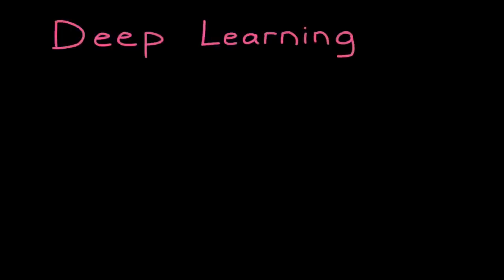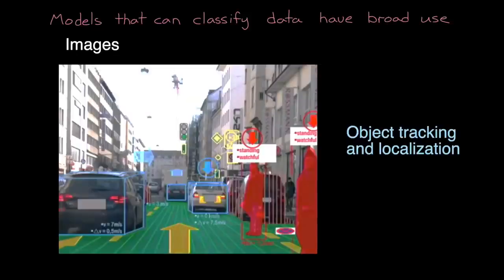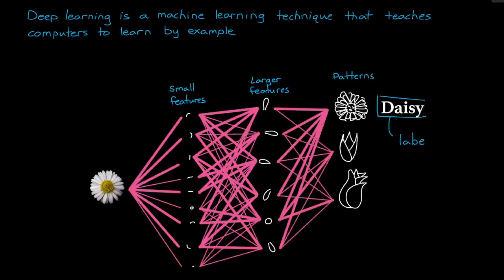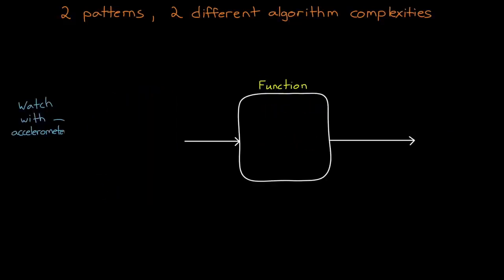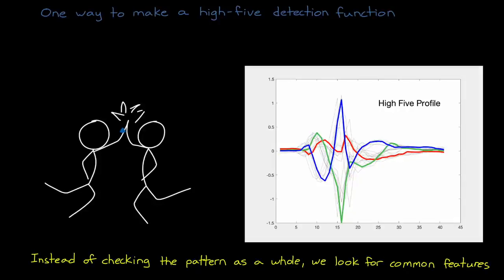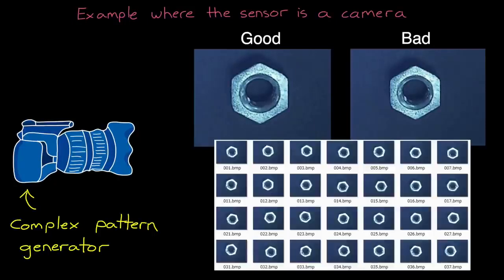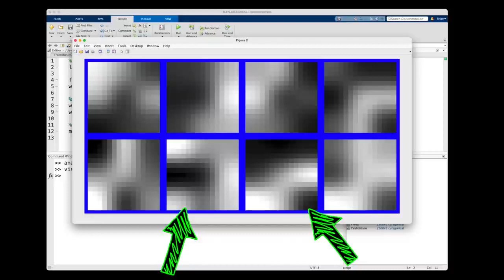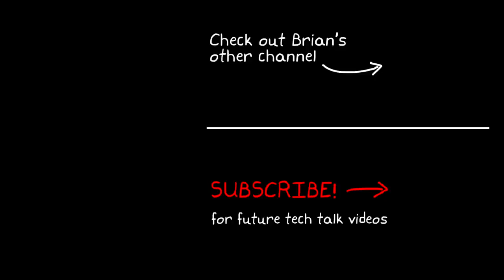딥러닝 기초 | 엔지니어를 위한 딥러닝 #1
*한국어 자막을 포함한 영상입니다.

엔지니어들은 왜 딥러닝을 사용할까요? 딥러닝 기초와 기본 개념을 살펴보고, 딥러닝이 복잡한 패턴 인식과 라벨링에서 어떻게 힘을 발휘하는지 실제 예시를 통해 알아보세요.
신경망을 활용하여 복잡한 엔지니어링 문제를 해결하는 능력을 함께 개발해 나가실 수 있습니다.